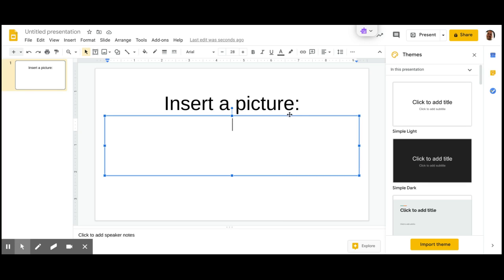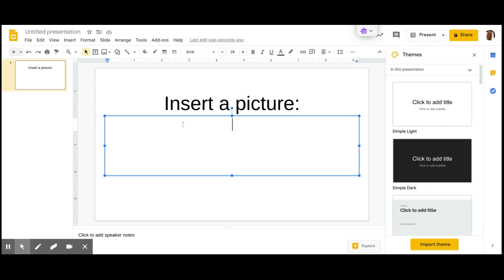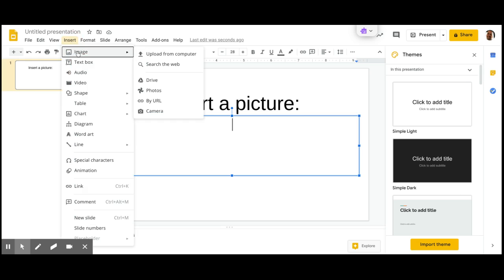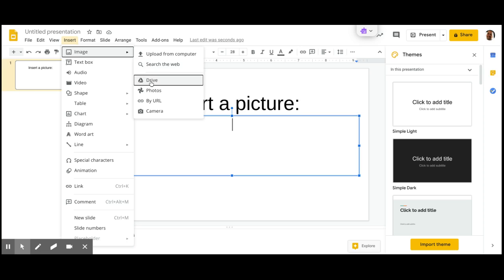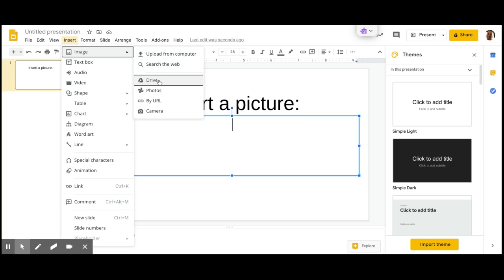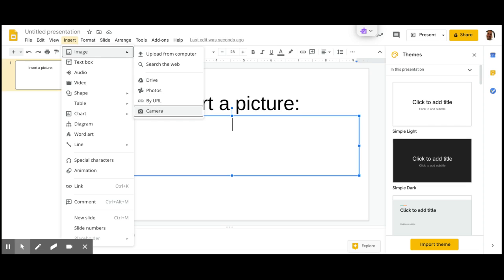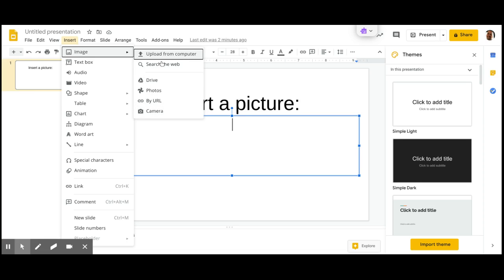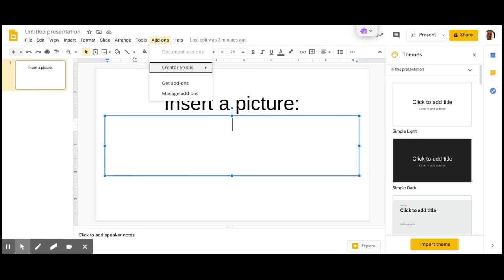How to insert a picture into your assigment